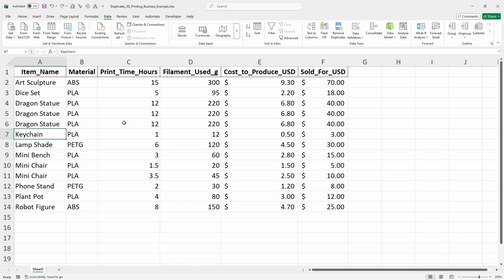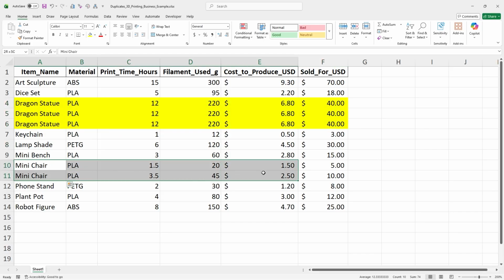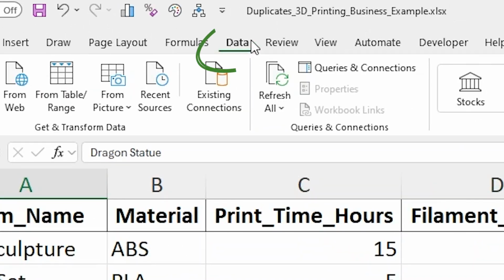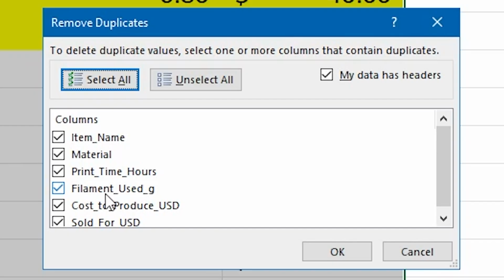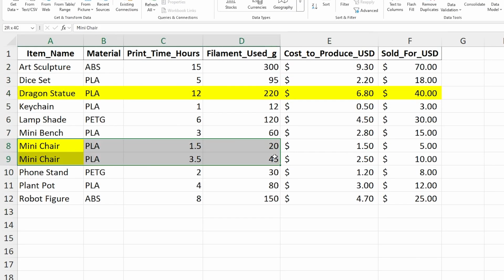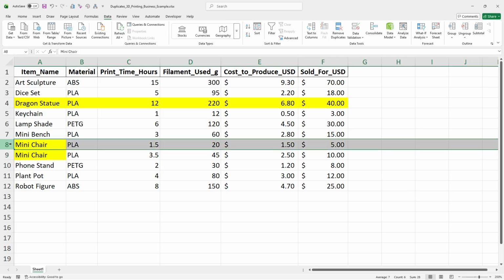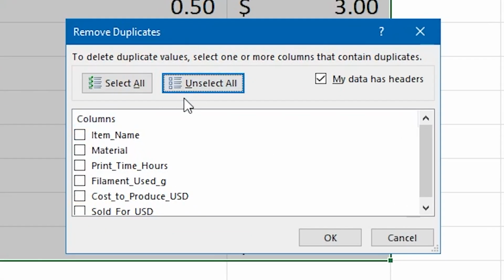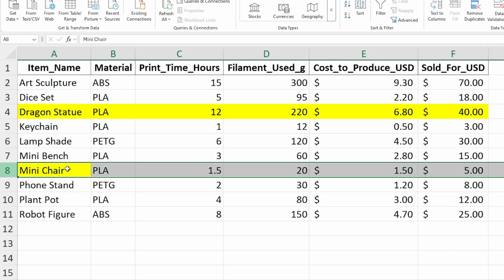How to Delete Duplicates in Excel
Learn how to quickly clean up messy spreadsheets by removing duplicate rows and repeated entries in Excel. This tutorial walks through the built in tools that help you tidy data, reduce errors, and keep your sheets organized for better analysis. Perfect for anyone managing lists, reports, or large tables who wants a faster workflow without manual checking.